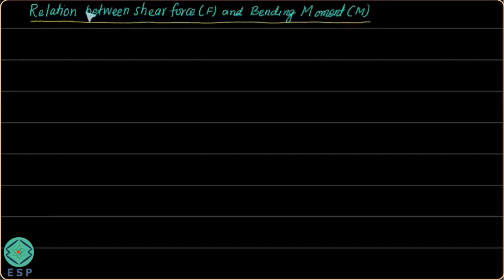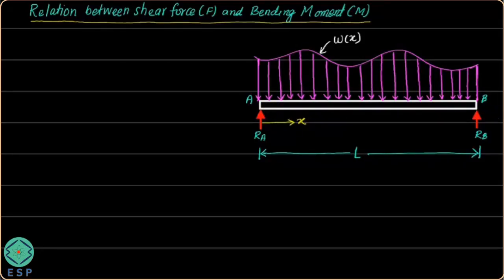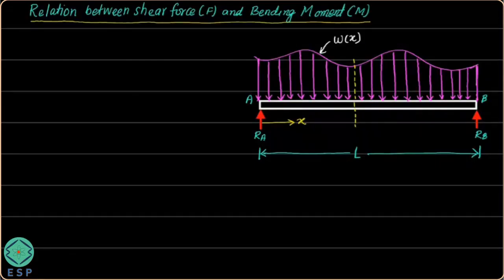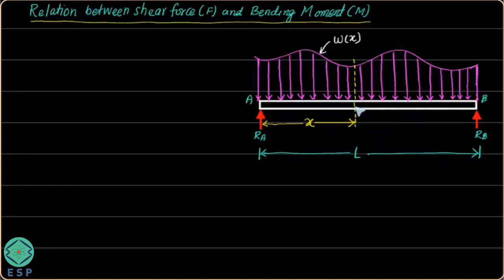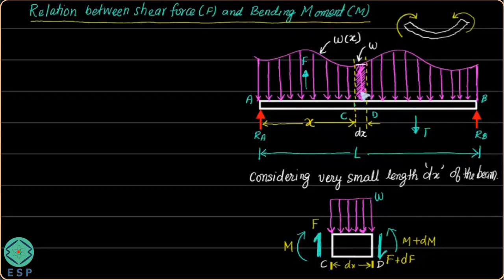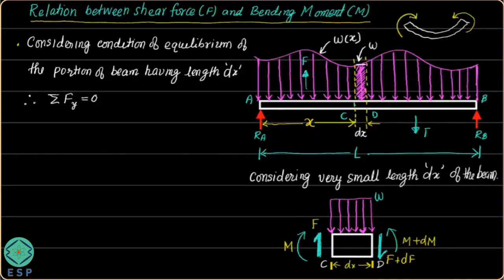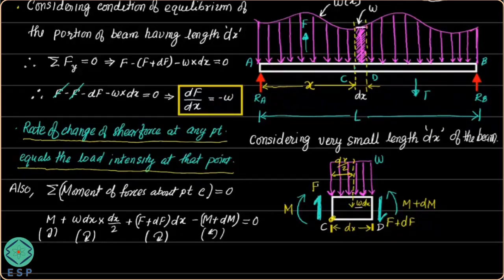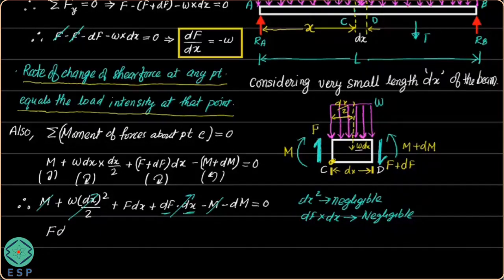Relation between shear force and bending moment | SFD & BMD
Relation between shear force and bending moment
SFD & BMD

shear force and bending moment problems
shear force and bending moment diagram for simply supported beam
shear force and bending moment definition
shear force and bending moment diagram problems
shear force and bending moment formula
shear force and bending moment diagram for uniformly varying load
shear force and bending moment in beams